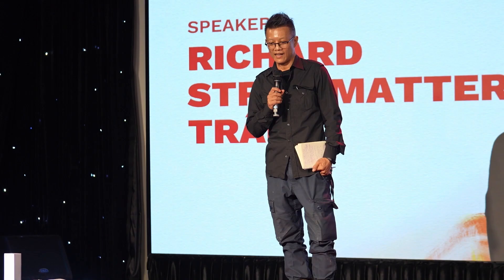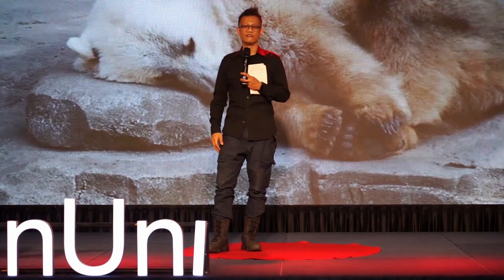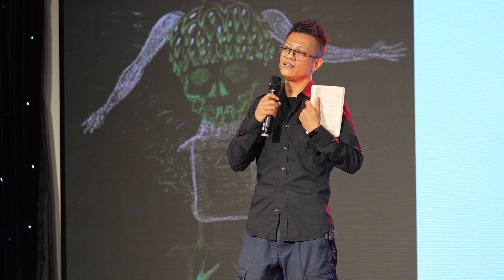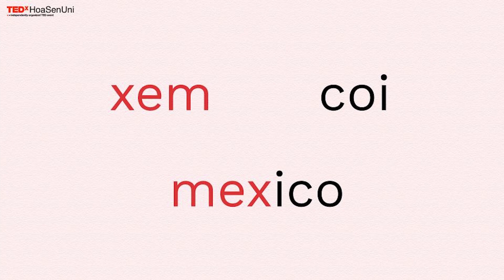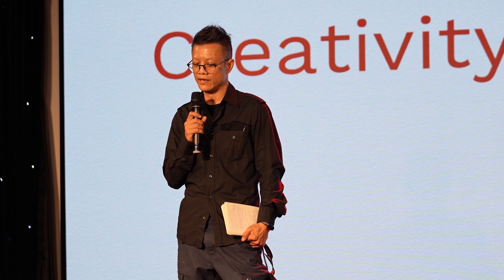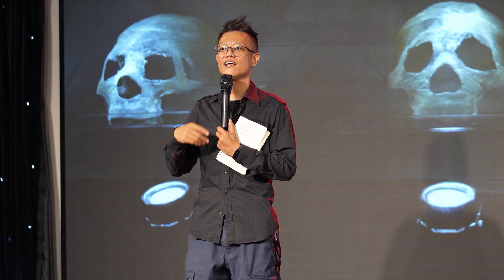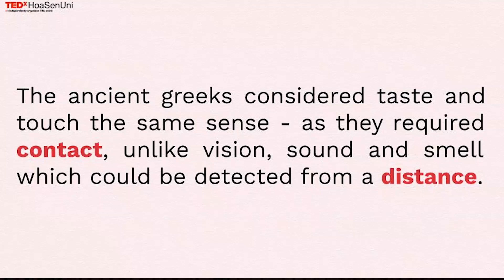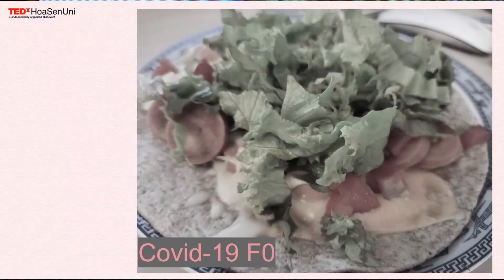On Hybridity & The New Normal | Richard Streitmatter-Tran | TEDxHoaSenUni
The topic Richard presented was Hybridity or a combination of many aspects of life. It appears in language, art, learning, and even the present New Normal. From the above blends, speaker Richard also wishes to convey to all the audiences the message that we must all reinvent ourselves in order to become a better version of ourselves, especially in the current New Normal. No matter where we are, alone in the dark or in the hustle and bustle of people, we can still live in our world of "Poetry" the way artist Richard Streitmatter Tran has lived in his crafting world.
Mr. Richard, an artist with a strong interest in art, has had several worldwide exhibitions including works made in his studio. In particular, he founded the art organization Dia Projects and is the co-curator of The Mekong exhibition from the Queensland art gallery in Australia.
Not only that, but Mr. Richard is also:
? Advisor for Para/Site Curatorial in Hong Kong and the San Art Artist Residency in Ho Chi Minh.
? Art reporter for Art.Es magazine in Madrid and editor of Contemporary magazine in Ho Chi Minh.
? Teaching Assistant at Harvard University.
Lecturer of the Faculty of Design and Art at Hoa Sen University. This talk was given at a TEDx event using the TED conference format but independently organized by a local community.